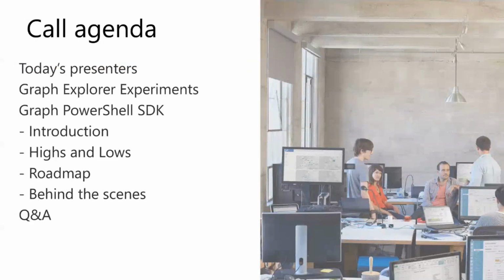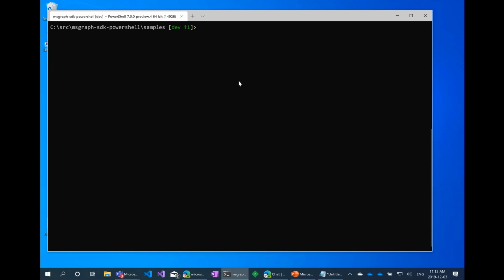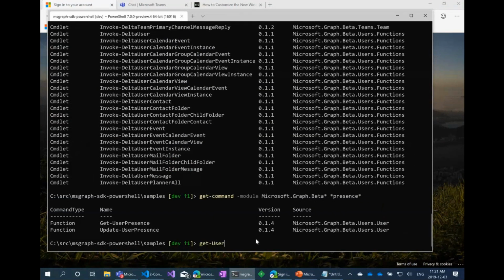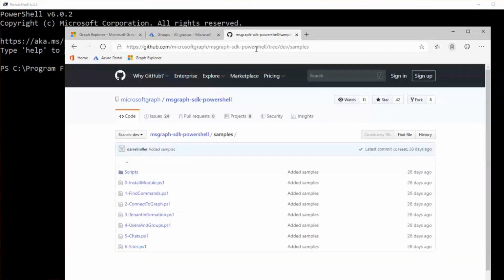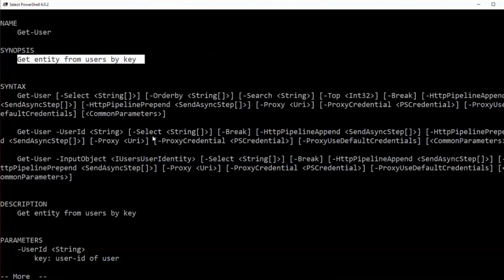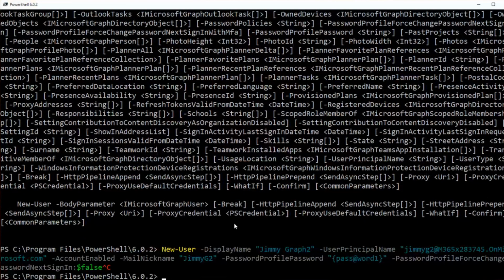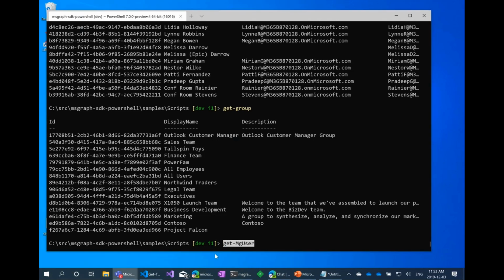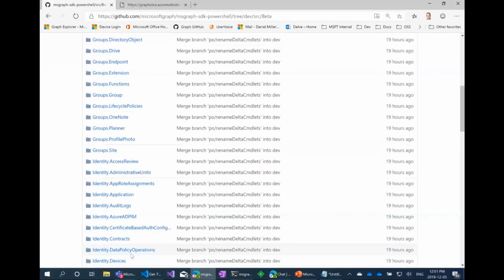Microsoft Graph developer community call-December 2019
Agenda for this month’s call included:
-Japheth Obala - Graph Explorer Preview Experiments.
-Darrel Miller - Microsoft Graph PowerShell SDK Preview introduction.
-Todd Klindt - Microsoft Graph PowerShell SDK highs and lows.
-Darrel Miller - Microsoft Graph PowerShell SDK Roadmap and behind the scenes